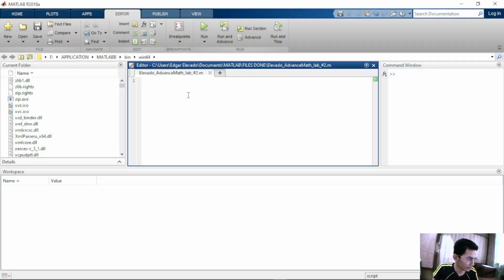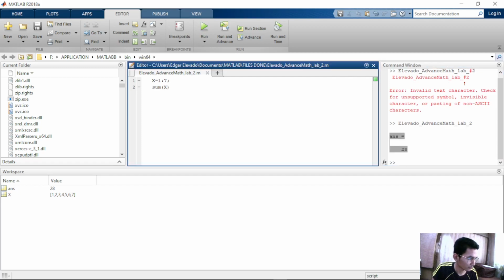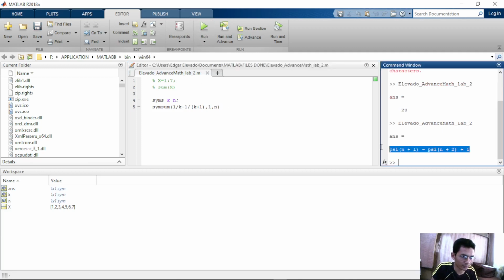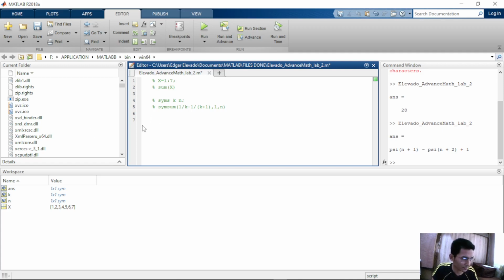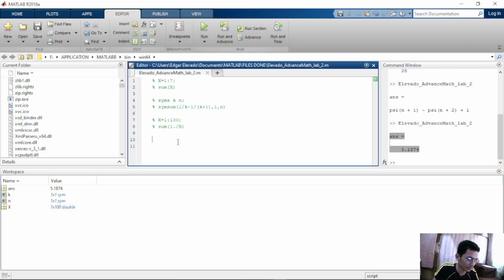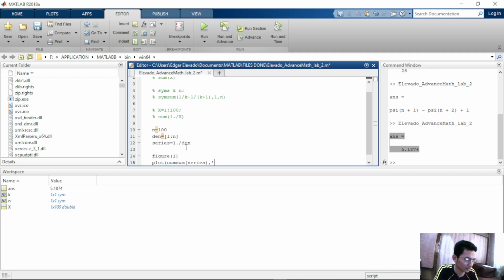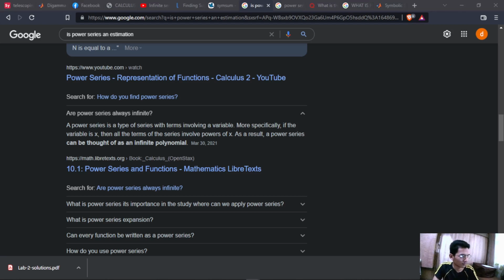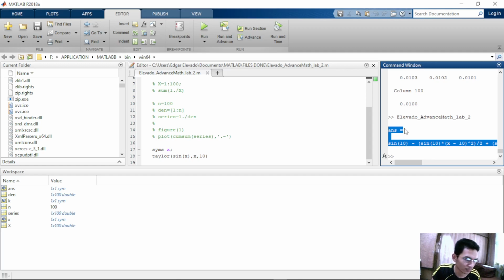Elevado_Laboratory 2_Power and Taylor series